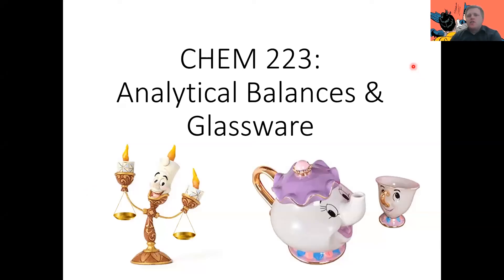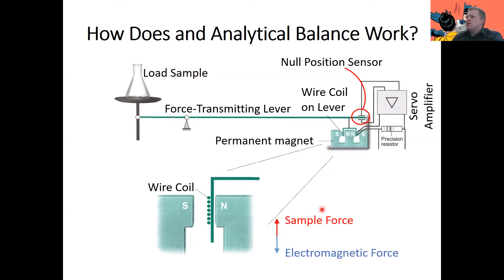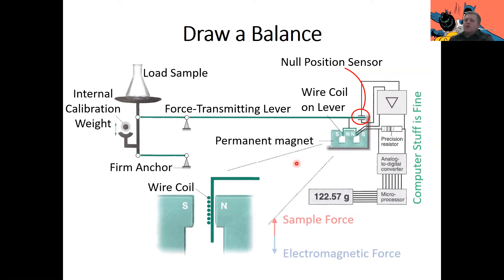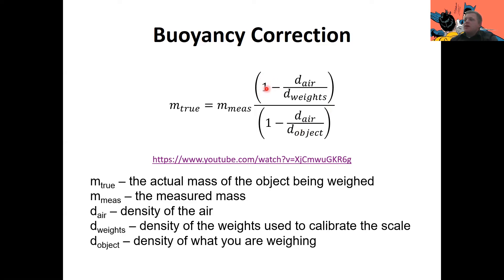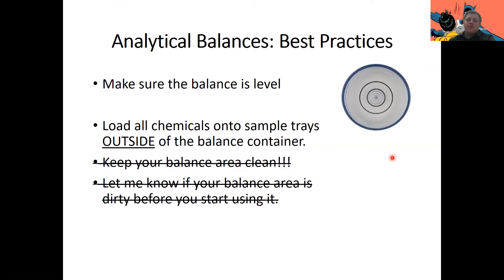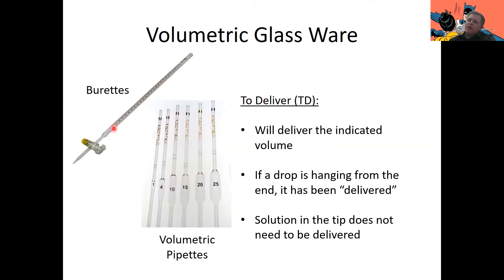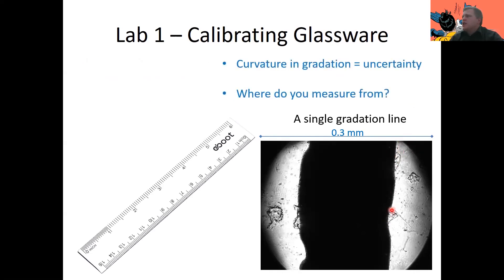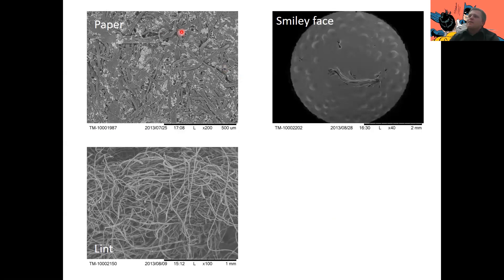Video Lecture 2